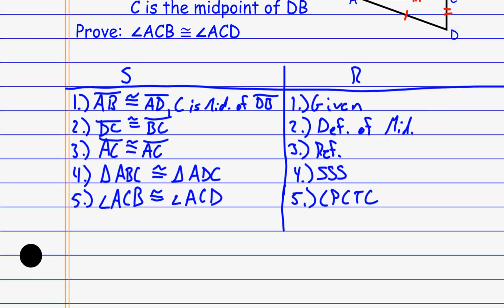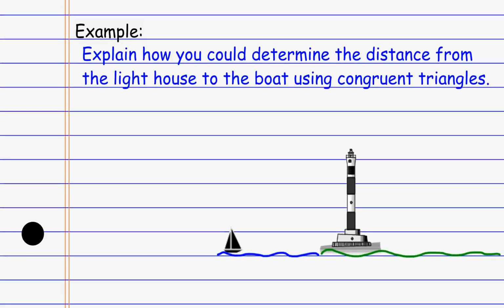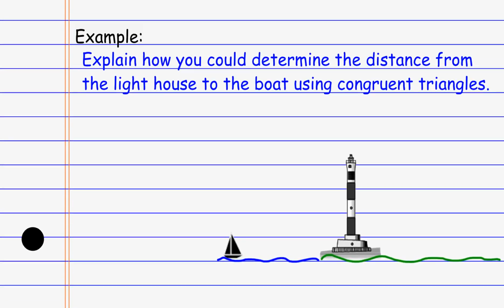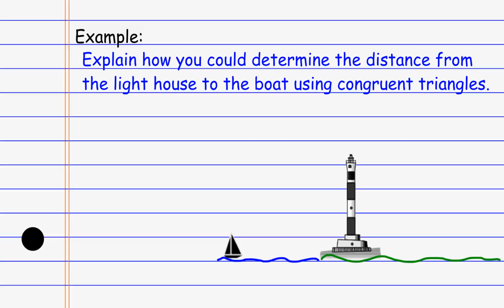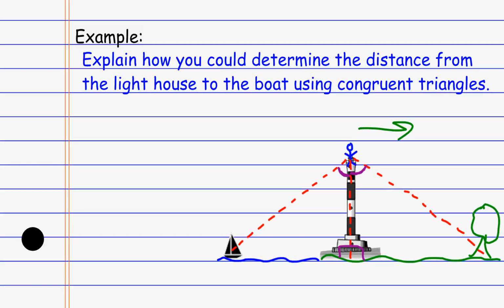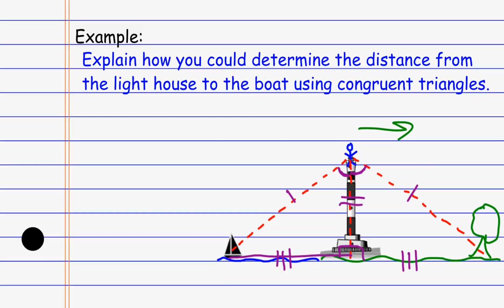Using Parts of Congruent Triangles 2